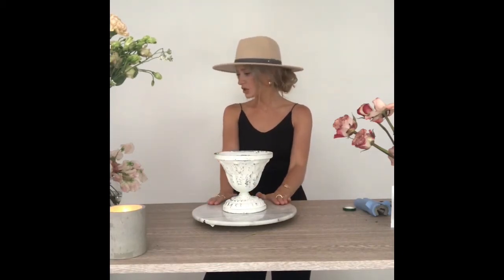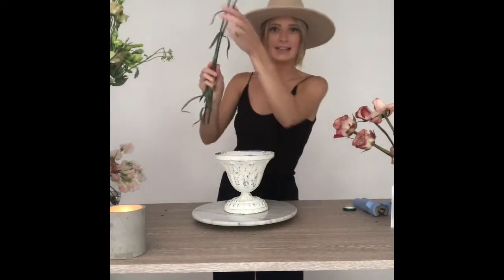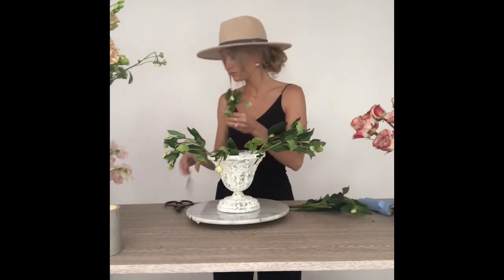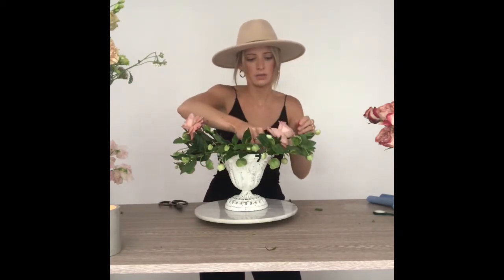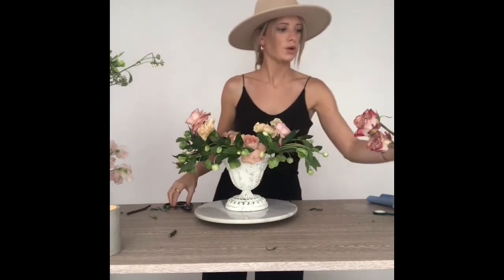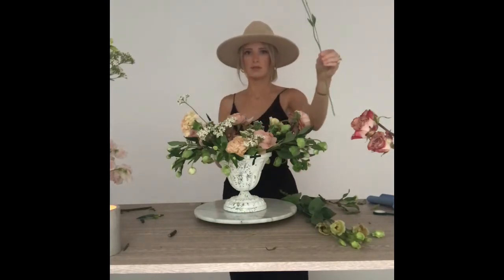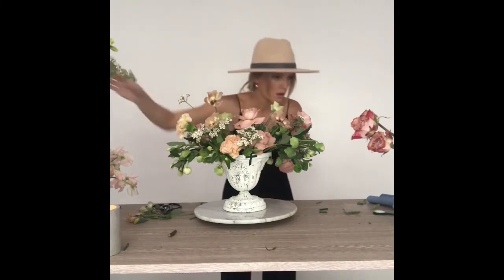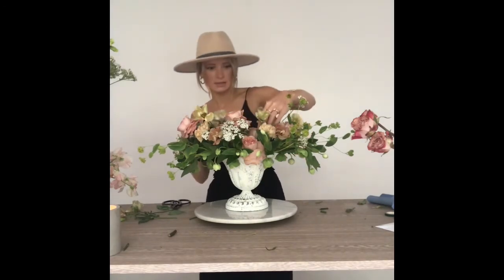Ashlyn Buffaloe Flower Arranging Tutorial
In this video Ashlyn shows how to make a gorgeous flower arrangement.